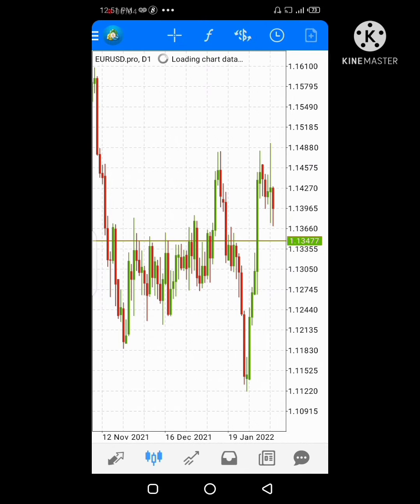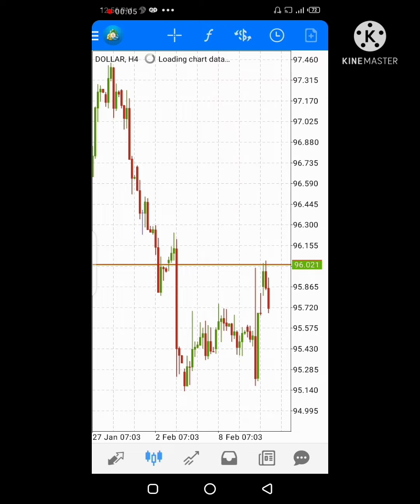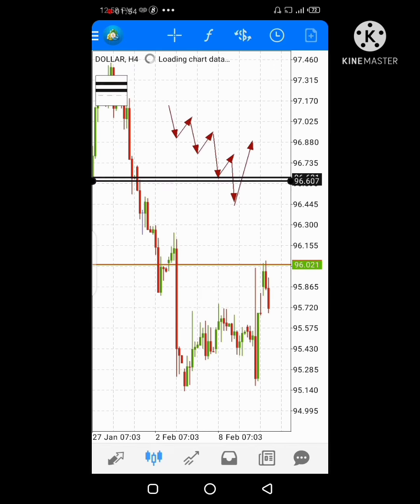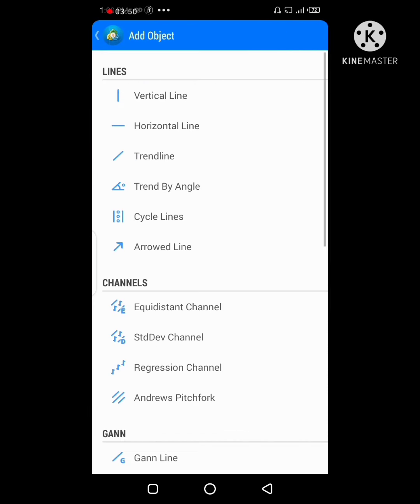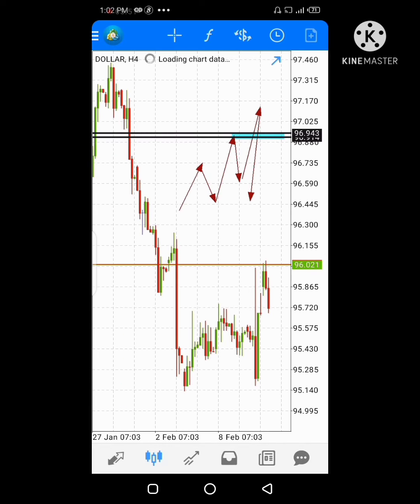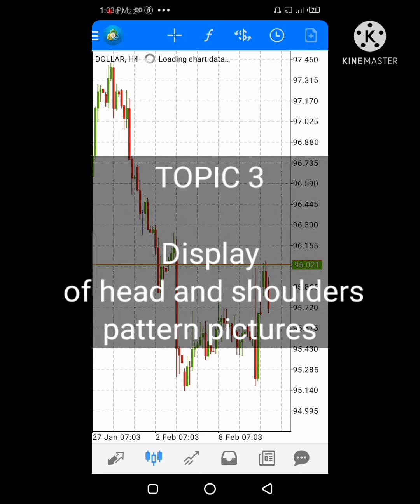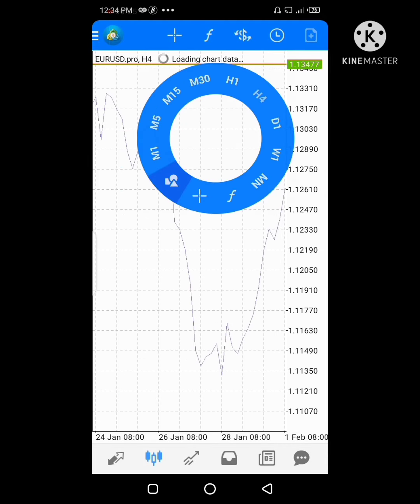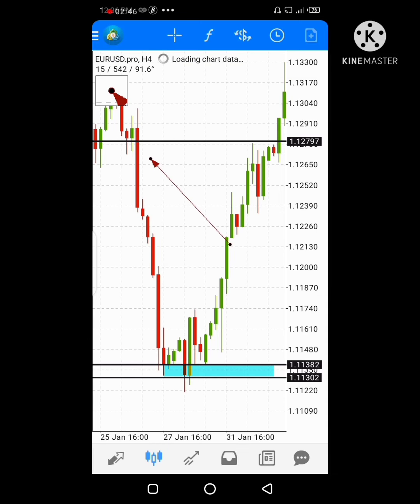the ONLY!!! chart pattern 📉 you need to know|| EXPLAINED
Trade the Forex (Financial) market like a pro by watching our Free live trading strategy tutorial videos, for high profitable set ups and entries into the financial market.
Make sure to watch this Forex trading tutorial video till the end to gain the complete knowledge about the entries for this trading strategies.

Register with the FOREX BROKER I USE

MUSIC
👉Epic cinematic adventure music by Jorikbasov from pixabay
👉Epic heart music by Zakharvalaha from pixabay

IMPORTANT NOTE
👉The key to a successful trading aside your strategy is a good Money management